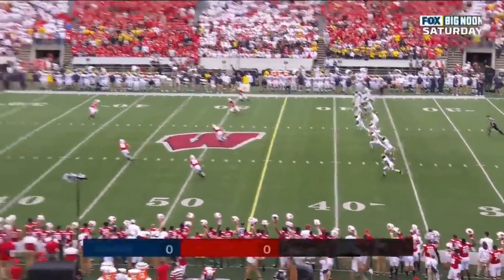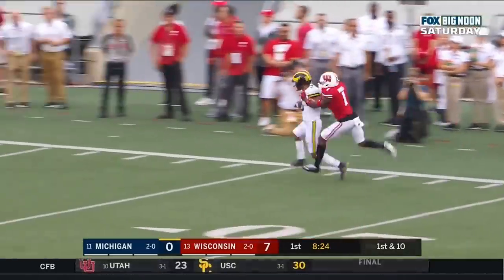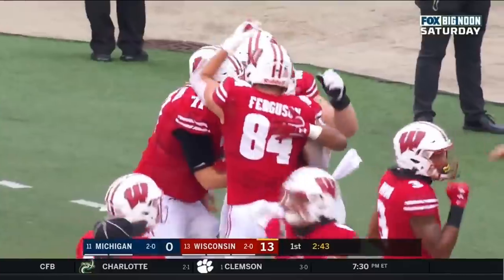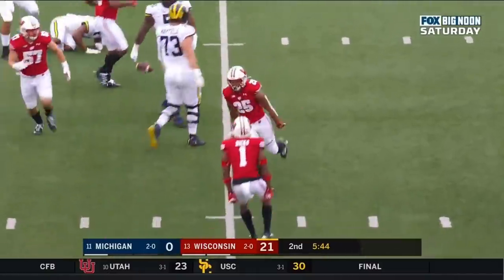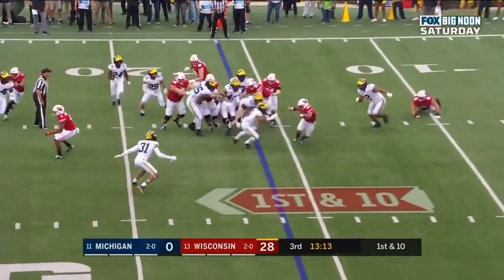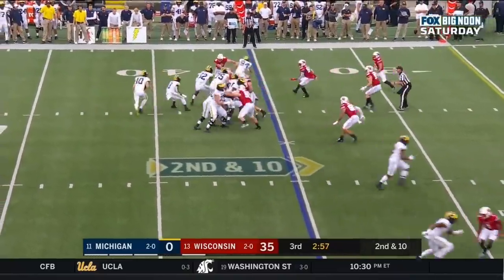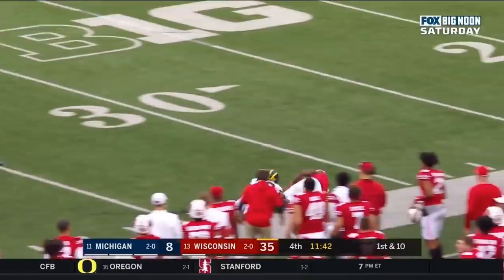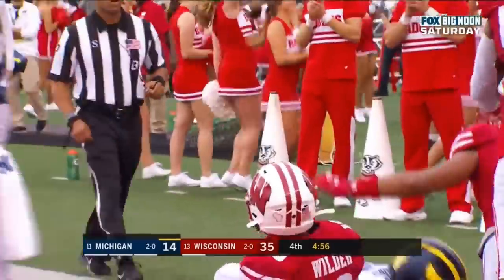#11 Michigan vs #13 Wisconsin Highlights | NCAAF Week 4 | College Football Highlights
Wisconsin hosted Michigan in a matchup between two top 15 teams in week 4 of the 2019 college football season. This game was hyped up to be a great one, but it didn't really live up to the hype.